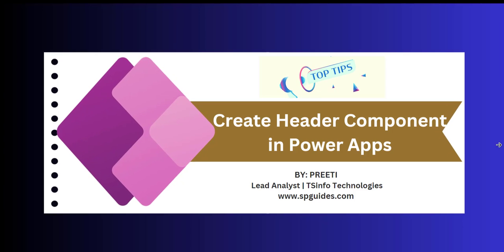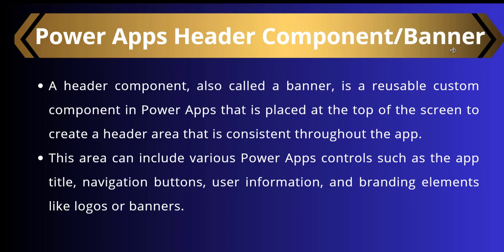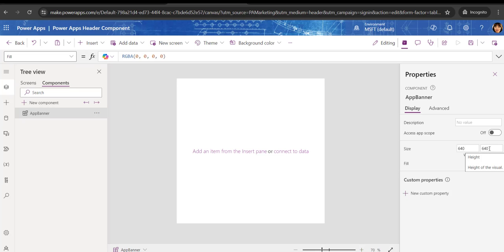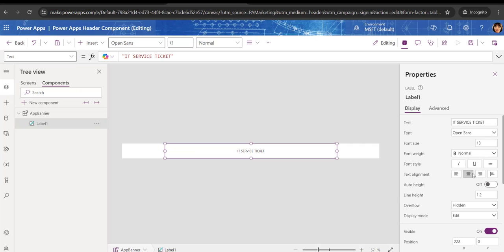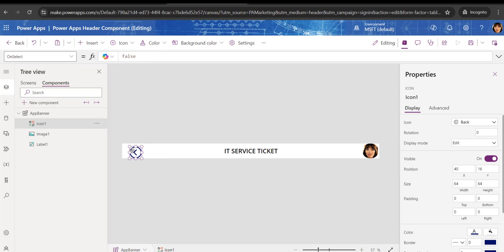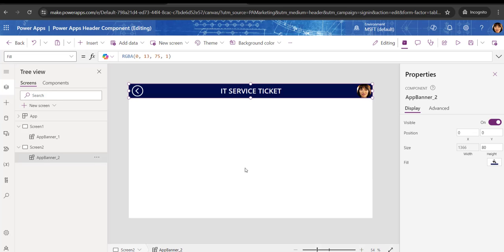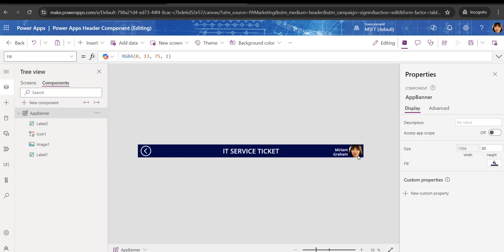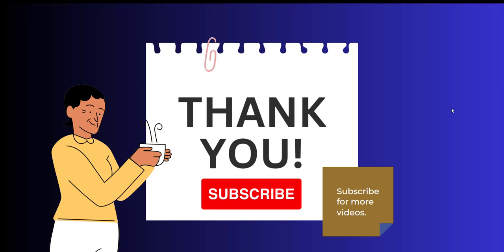How to Create Header Component in Power Apps | Power Apps Banner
In this video tutorial, I have explained how to build a header component in PowerApps and how to use a header component in PowerApps. Also, I have discussed how to edit and delete the PowerApps header component in the Canvas application with a simple example.